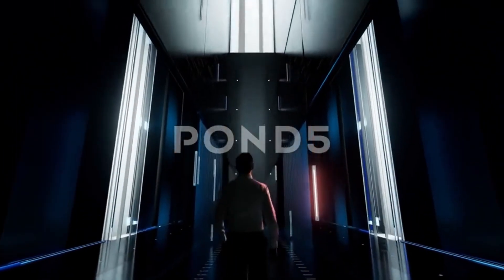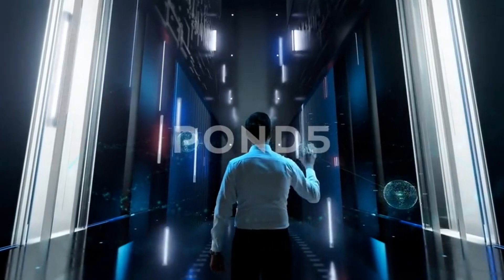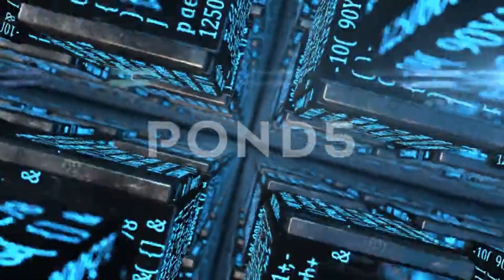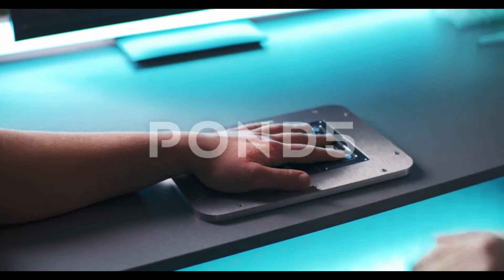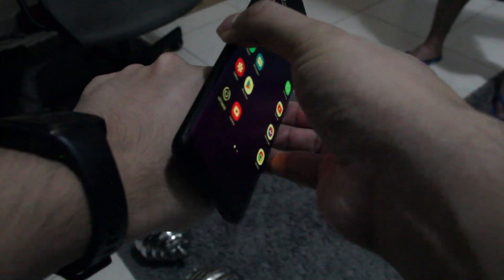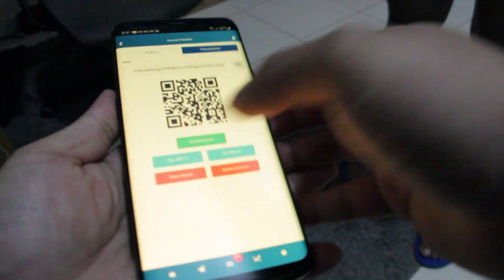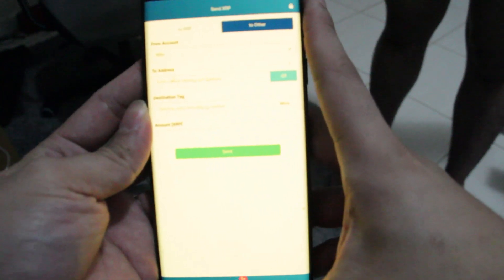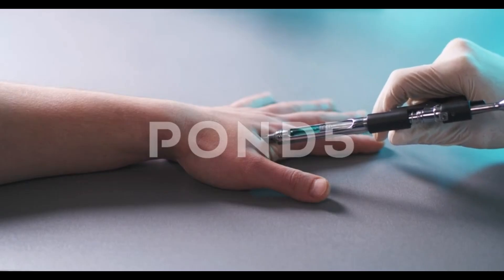How Ripple CBDC Chip Implants Can Transform Your Life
###💦 Ripple CBDC is a central bank digital currency that is based on the Ripple network, a decentralized platform for cross-border payments and settlements

- With a chip implant that uses Ripple CBDC, you can:

  - Pay for goods and services with a simple scan of your hand
  - Verify your identity and access digital services without passwords or documents
  - Track your health and wellness data and share it with your doctor or insurer
  - Participate in loyalty programs and social impact initiatives that reward you for your actions

- The benefits of using a chip implant that uses Ripple CBDC are:

  - Convenience: You don't need to carry cash, cards, or wallets anymore
  - Security: Your transactions are encrypted and protected from fraud and theft
  - Privacy: You control what data you share and with whom
  - Inclusion: You can access financial services regardless of your location or status

### 🦾 Technology used in demo:

xSIID NFC + LED Implant
Made with the Dsruptive SIID OEM module, the xSIID merges Dsruptive design with Dangerous Things materials, manufacturing, and testing.

- 13.56MHz ISO14443A & NFC Type 2 chip
- 2x15mm cylindrical sterile bioglass implant
- 1kB (888 bytes) of user writable memory
- Integrated power harvesting LED indicator

- 13.56MHz ISO14443A & NFC Type 2 compliant NTAG I2C RFID chipset
- Full datasheet for the NXP NTAG I2C RFID/NFC chip
- 7 byte UID and 1912 bytes of user read/write memory
- 10 year data retention. Rated for 100k writes per memory block.
- Encased in 2.1mm by 15mm bioglass with non-toxic epoxy
- Pre-tested and pre-loaded into sterile injection assembly
- No “anti-migration” coating means easy removal/replacement

The xSIID is a next generation NFC compliant microchip implant which leverages the SIID, an innovative OEM module design from Dsruptive. The module houses both an NTAG I2C NFC chip and an LED indicator tied to the energy harvesting pins of the NTAG I2C. This design ensures the LED does not interfere with operation of the NFC chip and always receives filtered power output regardless of field variance. The xSIID comes in a variety of colors and offers the 1kB (888 bytes) user writable memory.

### 🦿 Suitable Technology to be used:

The VivoKey Apex Flex is the ultimate subdermal security key for digital identity, cryptography, and blockchain applications!

- 7.5mm x 28mm subdermal security key
- JCOP 4 / Java Card 3.0.5 support
- 83872 bytes of application EEPROM
- Common Criteria EAL 6+ and other national certification schemes
- User friendly secure applet deployment provided by Fidesmo
- 5mm (4G) Flex placement needle included!

The Apex Flex is a patent pending subdermal security key from VivoKey Technologies enabling always available, fully autonomous separation of cryptographic functions from vulnerable general computing platforms such as your smartphone or computer. The ability to carry your OTP authenticator, PGP, and other cryptographic keys, and perform cryptographic functions all in vivo (generate OTP codes, encrypt & decrypt data, etc.) without ever revealing private keys to the NFC interface you are interacting with is a huge step forward for personal digital identity and data security.

OR 🤖

flexClass (HID iClass)
The flexClass is the only HID iClass compatible subdermal implant on the market.

- 7.5mm x 25mm flexClass 2kB 13.56MHz HID iClass subdermal chip implant
- Personalization mode set allowing card & fob cloning to the flexClass
- 5mm (4G) Flex Install Needle Included!

The flexClass is subdermal flex implant, conceived of and designed by community member @leumas95, is fully encapsulated in our custom biopolymer. It contains a 13.56MHz high frequency programmable HID standard (legacy) iClass transponder chip that allows you to *enroll it with your HID access system, or use our Proxmark3 RFID research tool to clone / copy an HID iClass credential to it.
* Usually it’s as simple as enrolling, but sometimes HID iClass systems will not enroll a blank chip and require cloning a legit card

The flexClass chip works with iClass “legacy” or standard iClass systems, not with iClass SE or iClass SEOS.. though there may be some potential tricks that can be used to get around these limitations. Those possibilities are being explored now, but have not been sorted out yet. There are a few different types of iClass cards and chips out in the world, and identifying them is kind of a pain because the term iClass is not describing a specific product, protocol, or standard. The HID company uses iClass strictly as a marketing term only, so figuring out what types of iClass systems use which types of chips is not an easy task. If you have questions about compatibility with your system, post on the forum. We have members of the community there that can help.